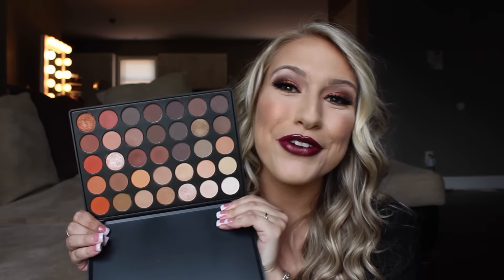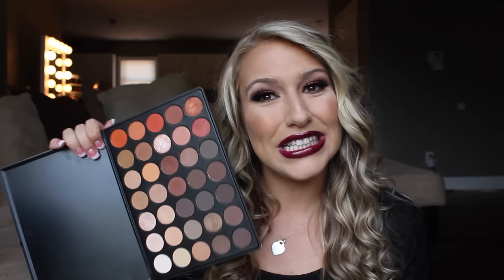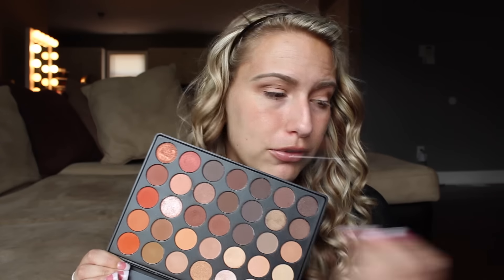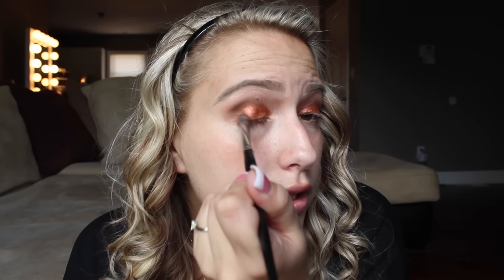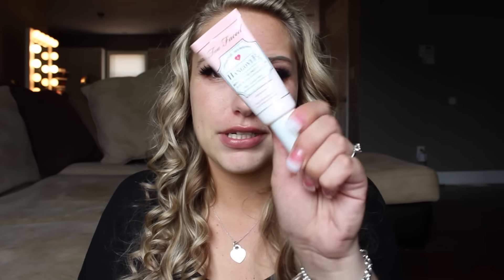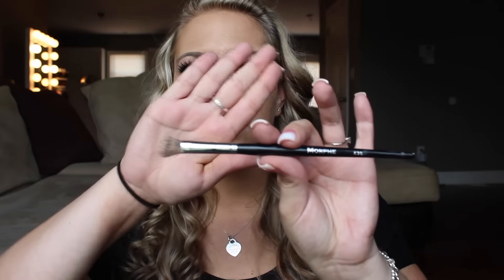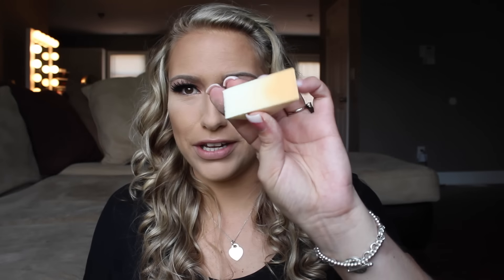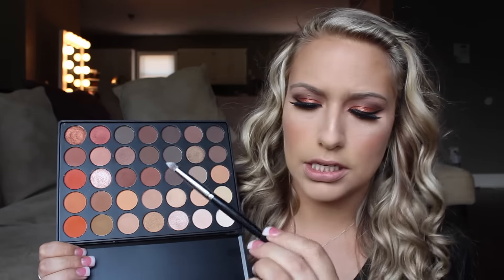MORPHE 35O TUTORIAL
WHO ELSE IS READY FOR FALL LOOKS!!! I am always down for a vamp dark lip but hey! if you are a nude girl then you can def rock this look with a nude! I also am doing a giveaway as well so please make sure to check out the rules below!

WHAT THE WINNER WILL GET:
MORPHE 350 PALETTE
KAT VON D LIQUID LINER
COLOURPOP WISP HIGHLIGHTER
TATCHA DEWEY SKIN MIST

I PLAN ON DOING SO MANY MORE GIVEAWAYS FOR YALL SO MAKE SURE TO STAY TUNED. IM SORRY IM JUST NOW GETTING THIS UP LATE IN THE DAY BUT I HAD TO WORK THIS MORNING SO WITH THAT BEING SAID THE WINNER OF THE GIVEAWAY IS fanny guerrero! I WILL BE REACHING OUT TO YOU TO GET YOUR SHIPPING INFORMATION PLEASE RESPOND WITHIN 48 HOURS OR A NEW ONE WILL BE SELECTED ALSO I HAVE ANOTHER GIVEAWAY GOING ON IF YOU WOULD LIKE TO ENTER LINK IS

LOVE YALL